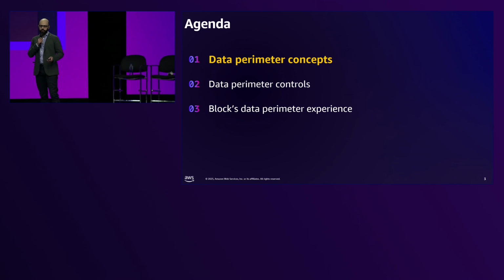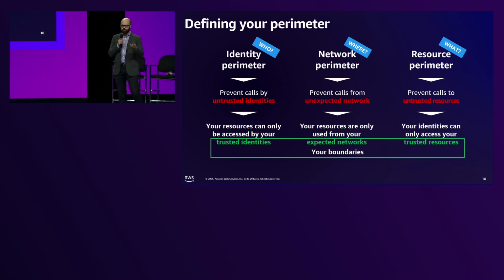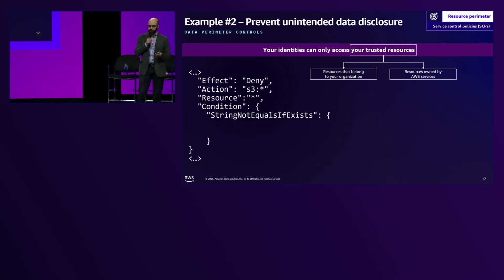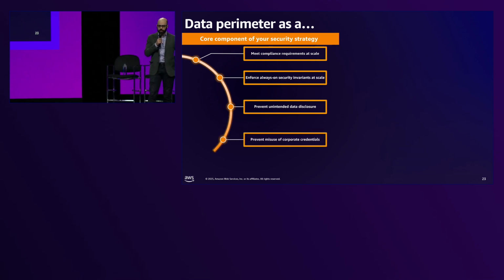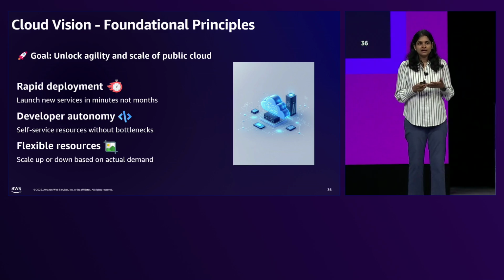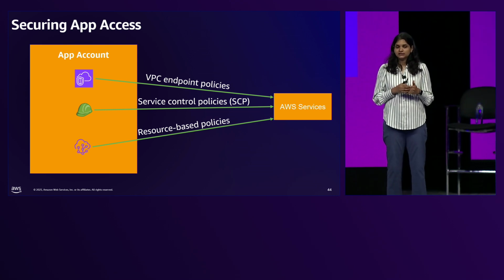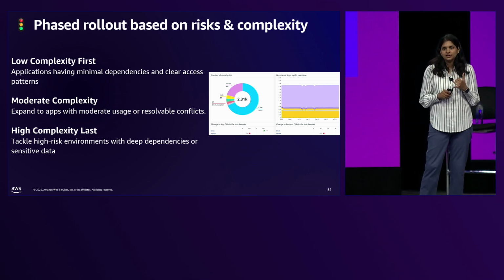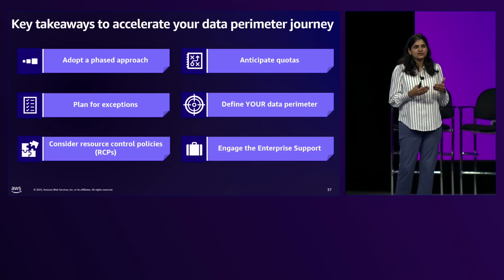AWS re:Inforce 2025 - Establishing a data perimeter on AWS, featuring Block, Inc. (IAM305)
Organizations are storing an unprecedented and increasing amount of data on AWS for a range of use cases including data lakes, analytics, machine learning, and enterprise applications. They want to make sure that sensitive non-public data is protected from unintended access. In this session, dive deep into the controls that you can use to create a data perimeter to help ensure that only your trusted identities are accessing trusted resources from expected networks. Hear from Block, Inc. a leading fintech company about how they use data perimeter controls in their AWS environment to meet their security objectives.